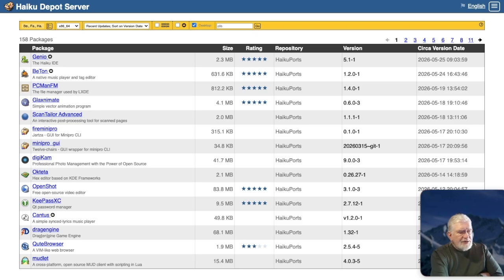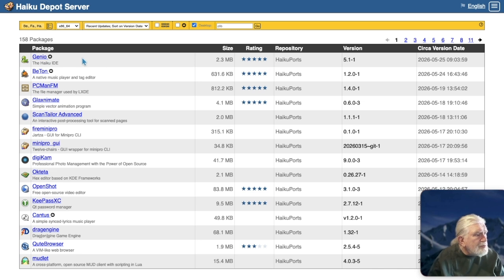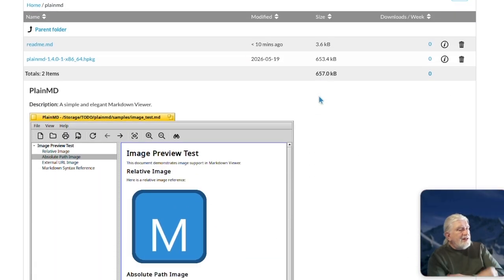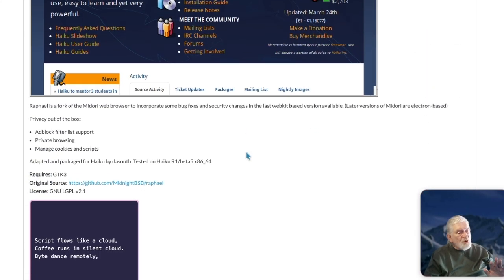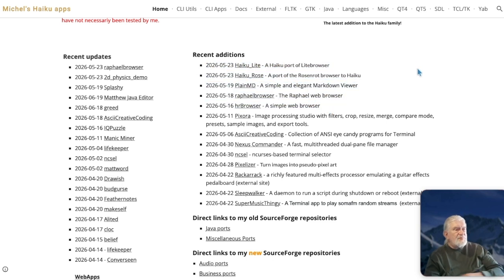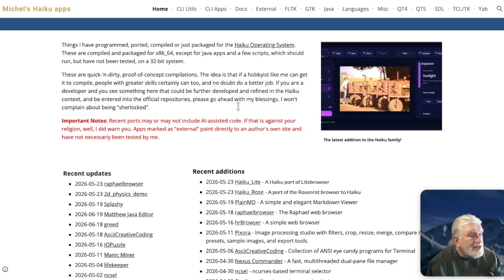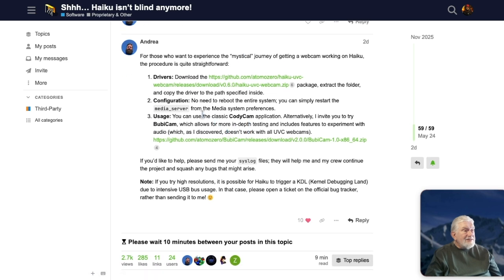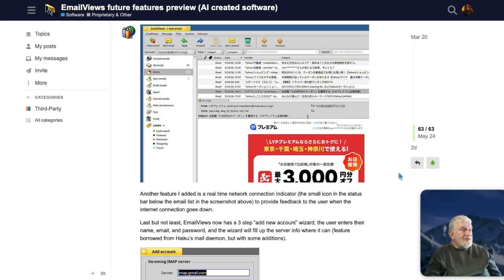Inside Haiku Apps - Repo Roundup 09 - End of May 2026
Once again, we dive into the latest and greatest additions to the Haikuverse. Well, the latest, anyway.